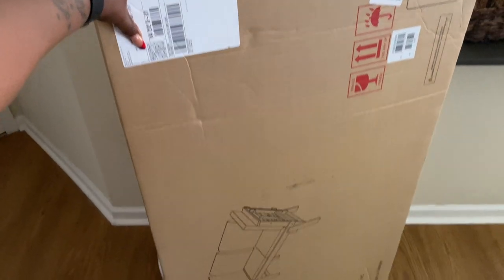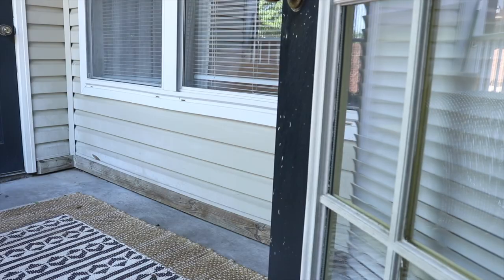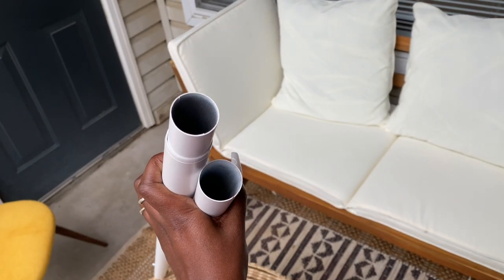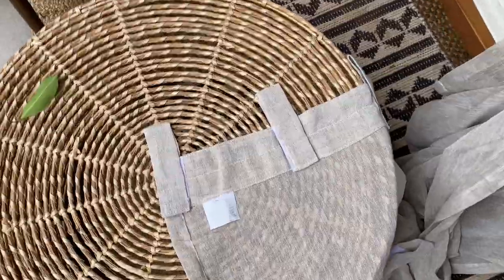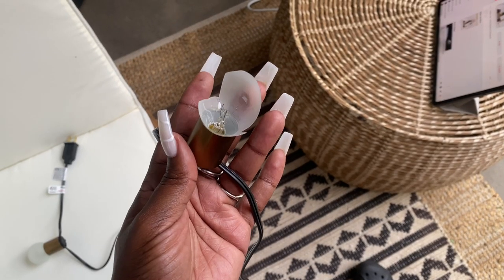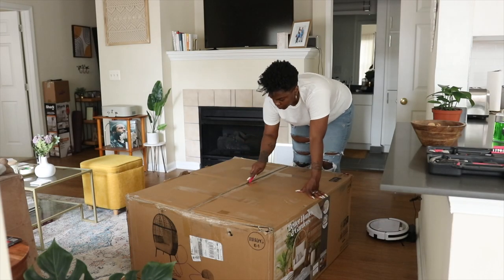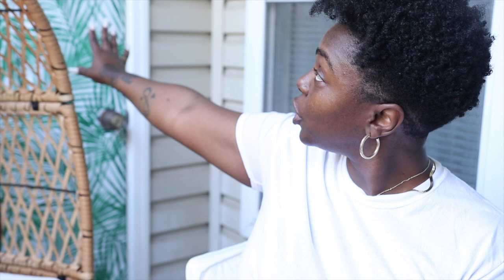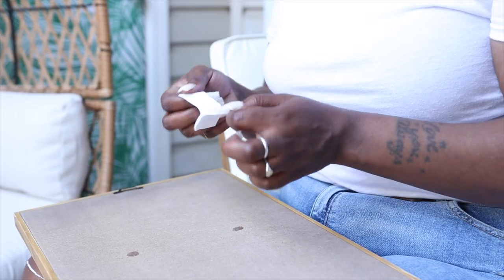Small Apartment Patio Makeover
When I say "Catch Me Outside", This is where I'll be! It took about a week with waiting for items to be delivered but this was a fun home project!.

You can find the links to these items in my blog post

My Instagram feed is pretty dope!